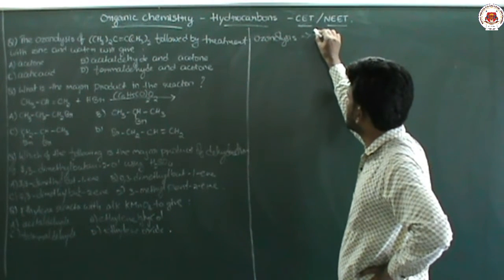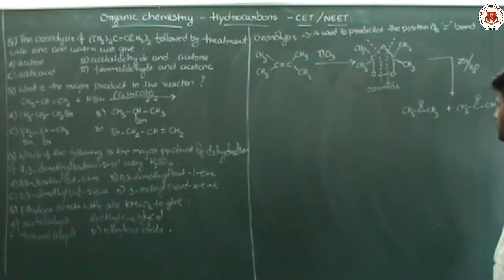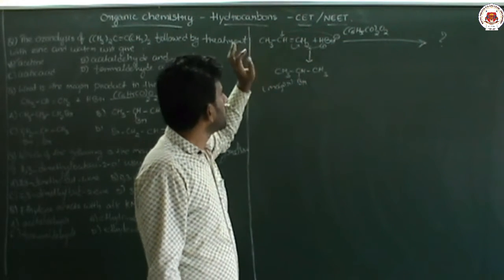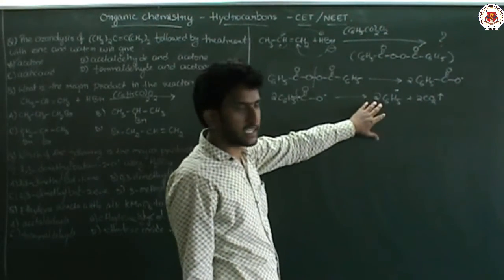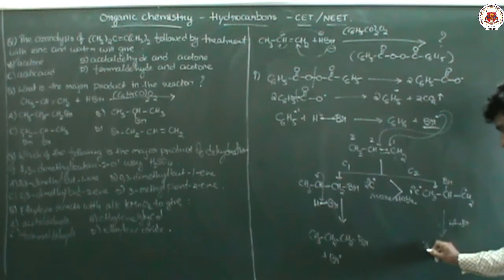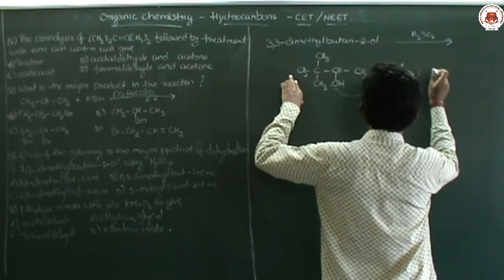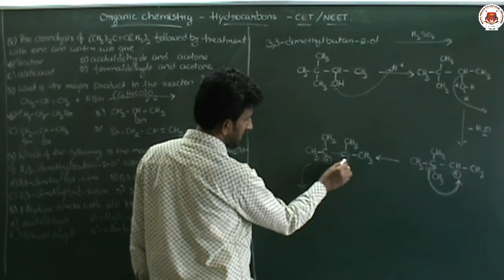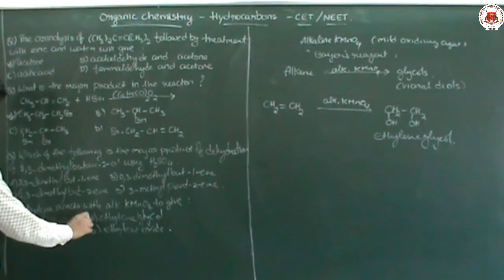PU I | ORGANIC CHEMISTRY-SOME BASIC PRINCIPLES LECTURE 09